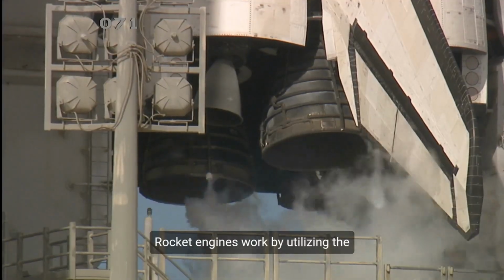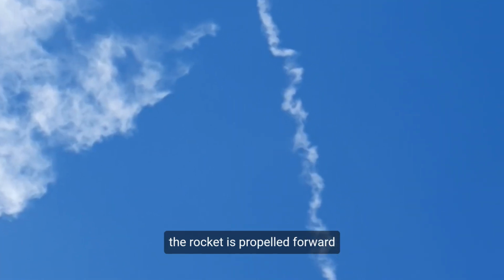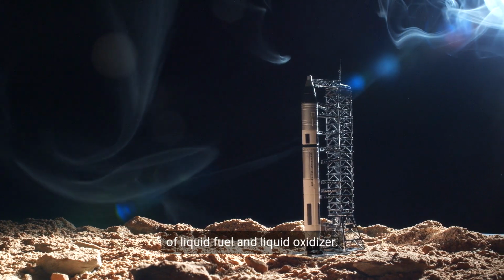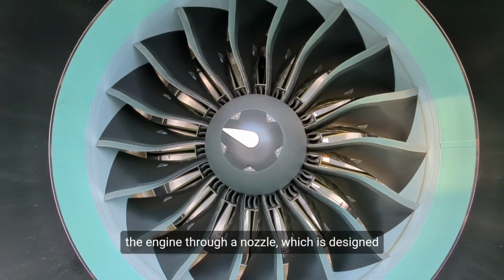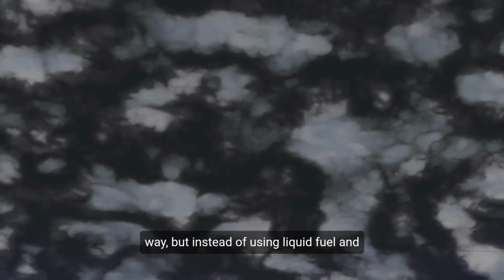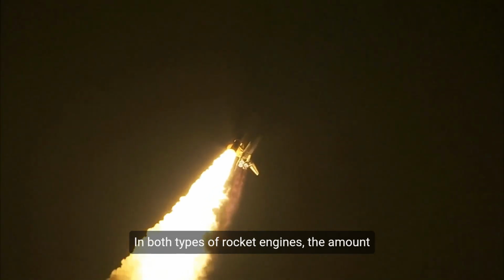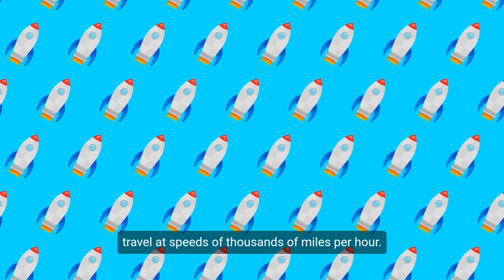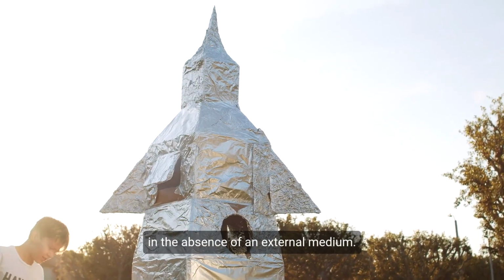How does rocket engine works?